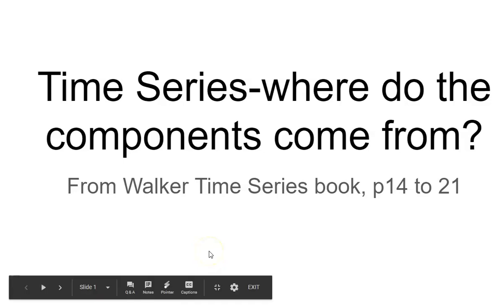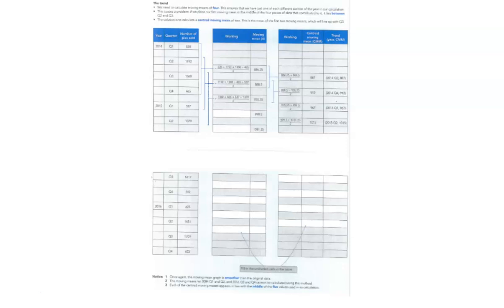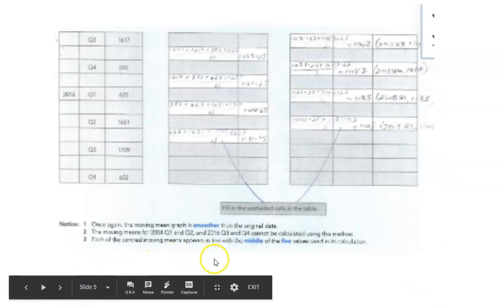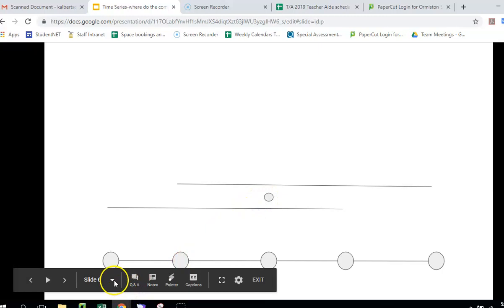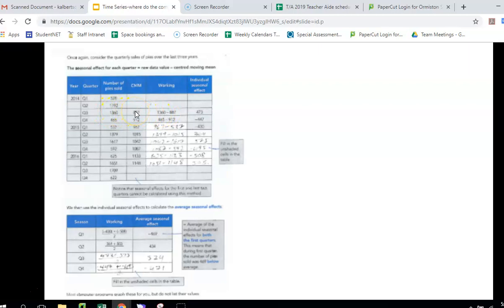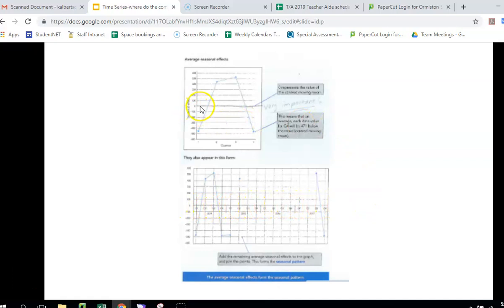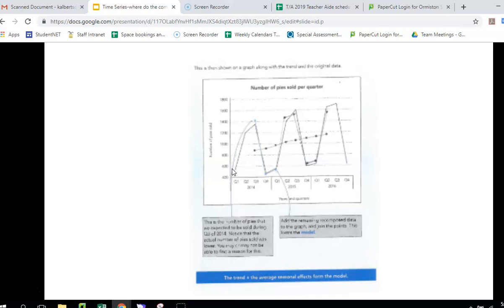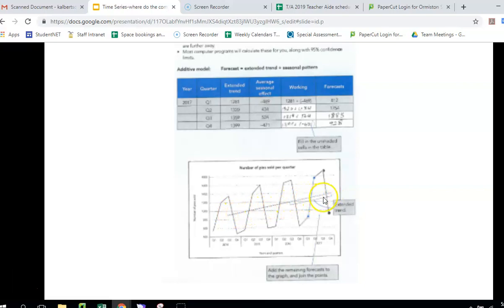Components of time Series